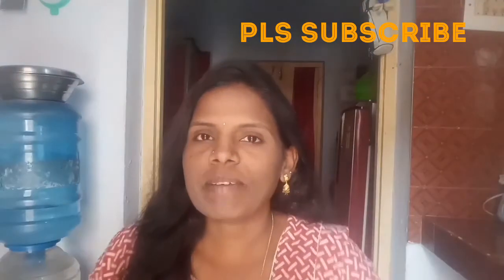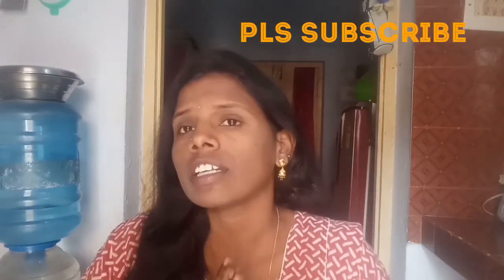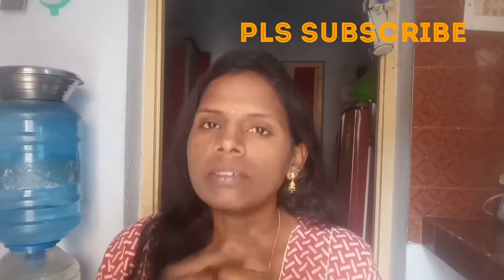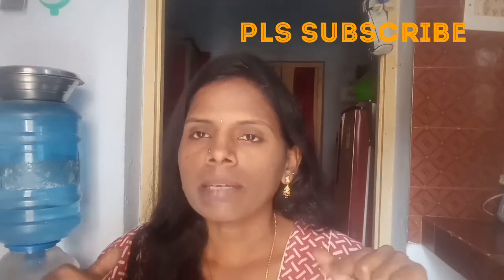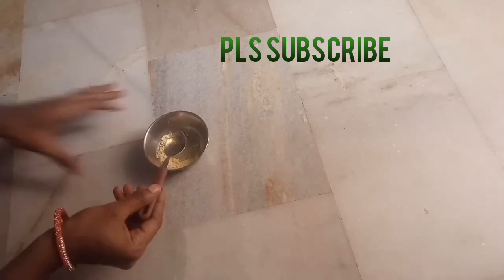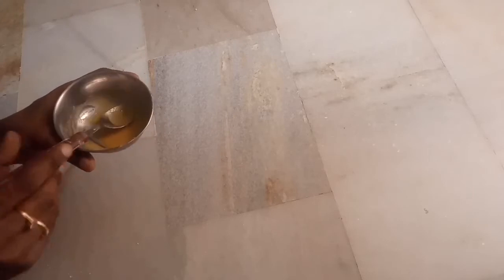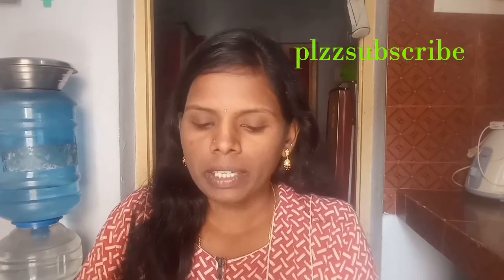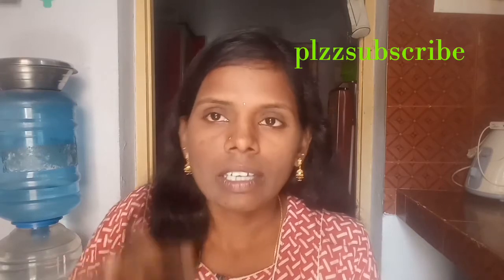How to remove eye dark spots. Dark circles at home. Natural remidys. In telugu